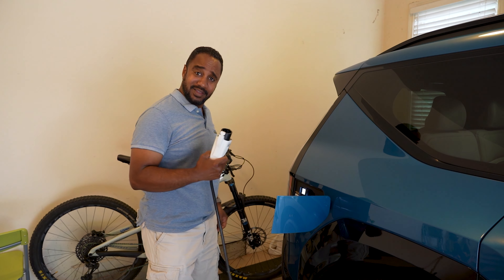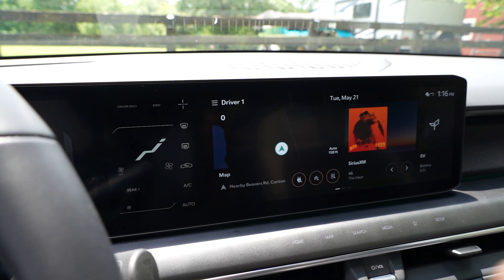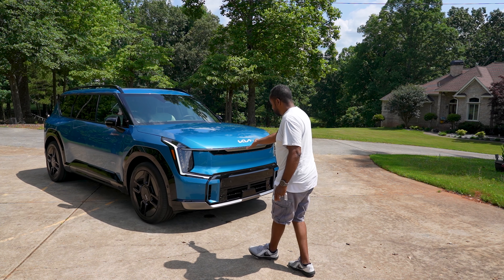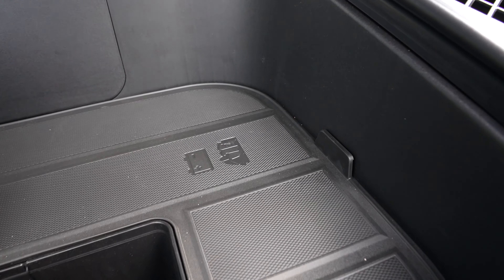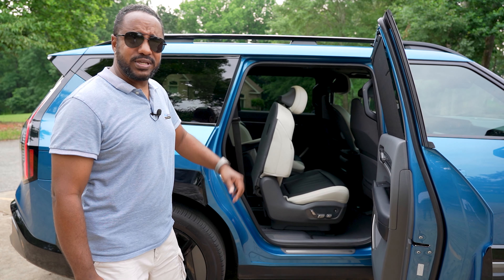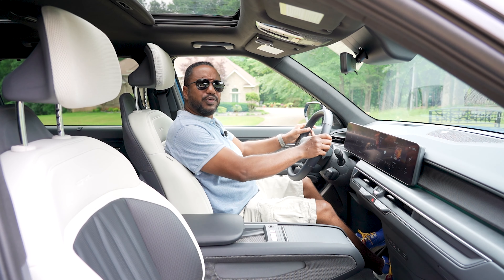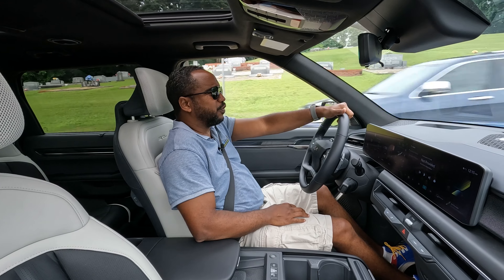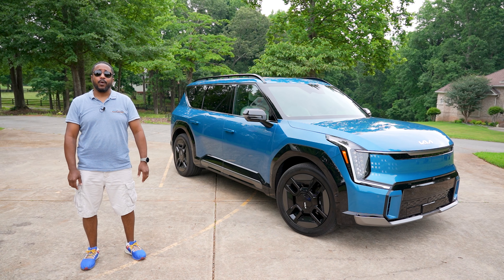EV9 owners are either really lucky or really SMART! - 2024 Kia EV9 GT-Line AWD Review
Anyone who bought the all-new Kia EV9 was either really lucky or really smart, because it is a wonderful family EV.  M.S.R.P. - $78,430.

CHAPTERS
0:00 - Intro
0:35 - Features
4:35 - Exterior
5:08 - Cargo
5:54 - Frunk
6:19 - Powertrain
7:02 - Warranty
7:46 - Performance and Efficiency
8:04 - 3rd Row
8:45 - 2nd Row
9:46 - Driver's Seat
11:32 - Driving Impressions
13:41 - Closing

MUSIC
"Nice And Easy" by Audionautix
"Wheels" by Audionautix